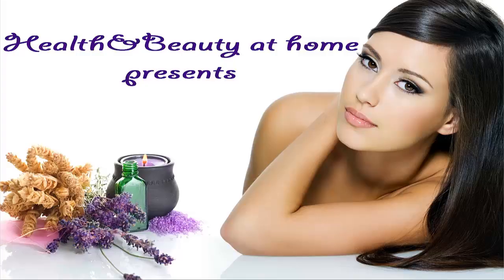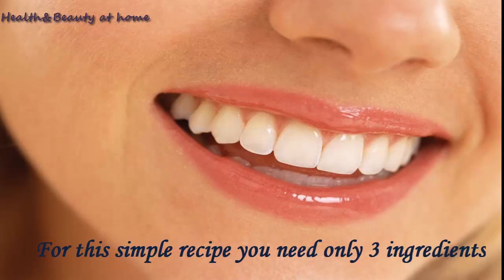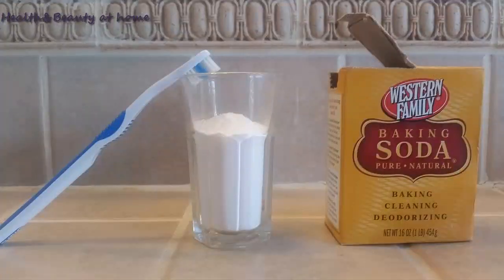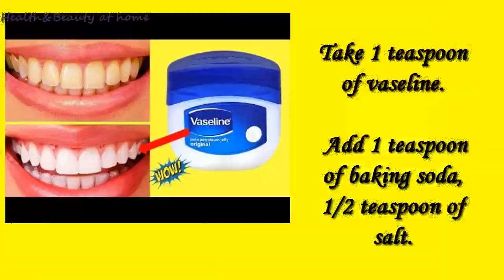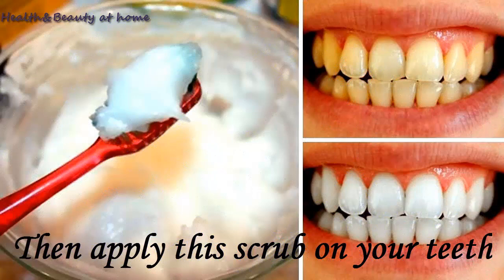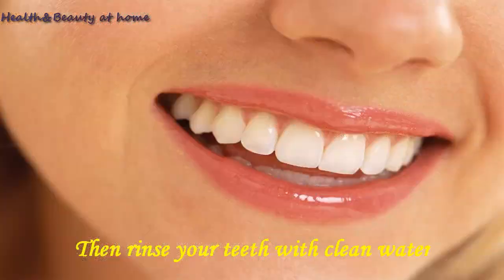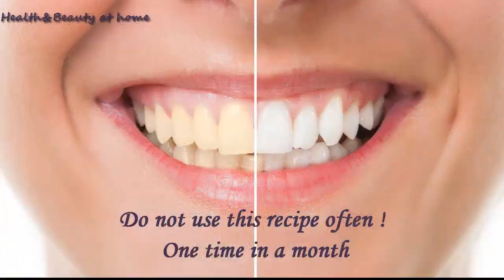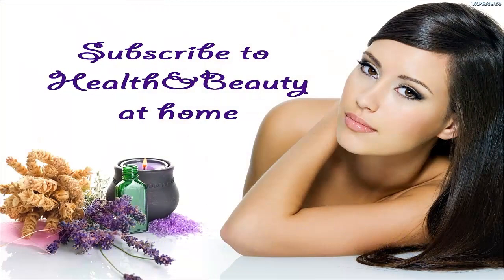How to turn your yellow teeth to pearl white quickly. Whitening teeth at home